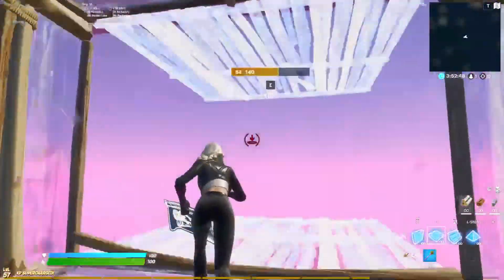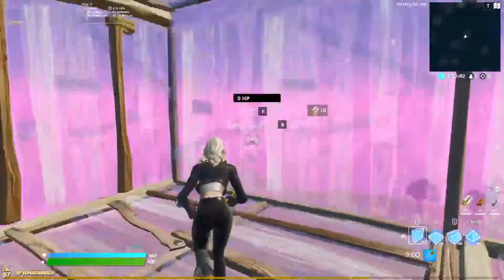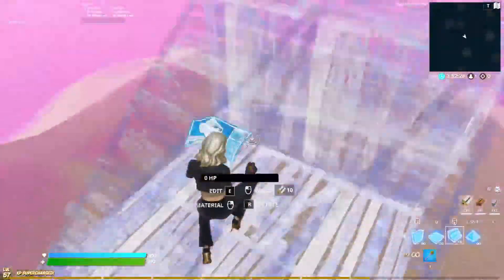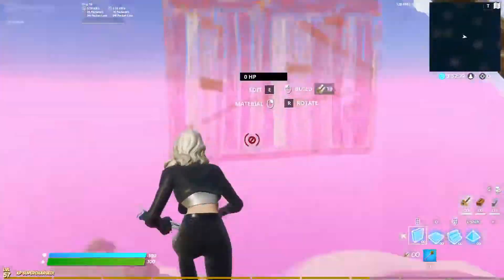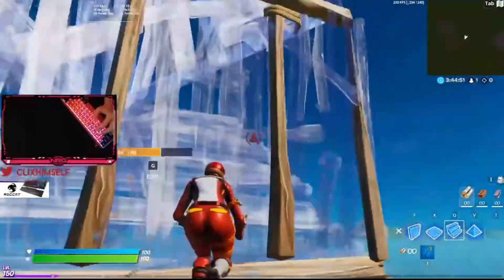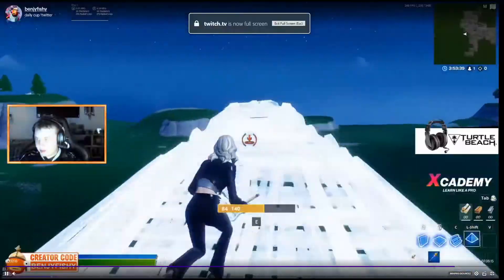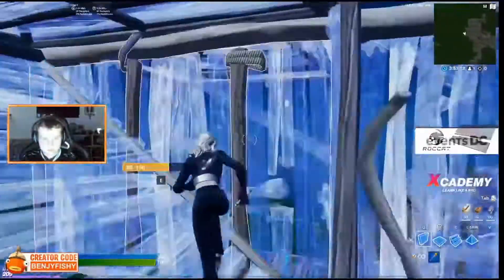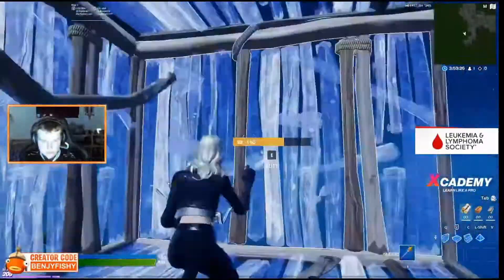The BEST Warmup That ALL PROS Use! - Fortnite Chapter 2 Season 3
Use Code 🔵Daddy-Rizer🔴 In The Fortnite Item Shop